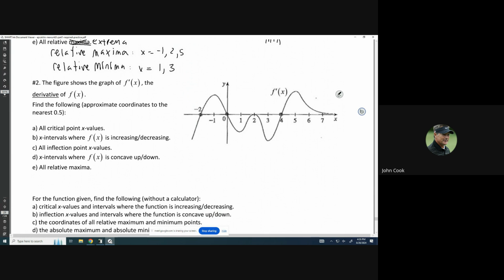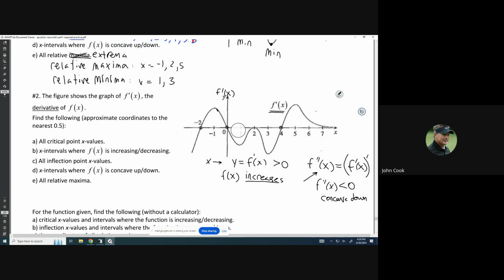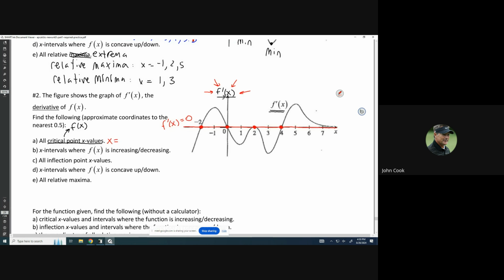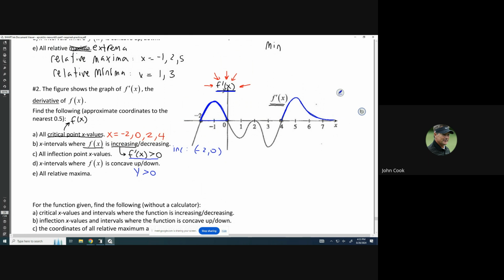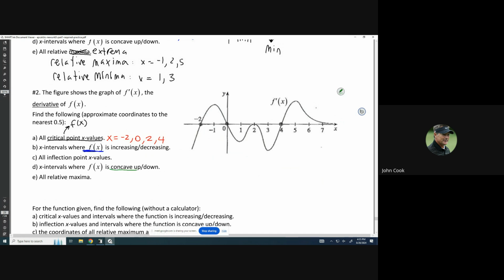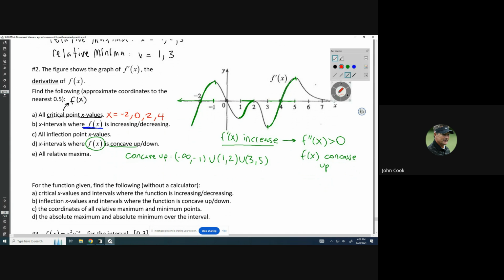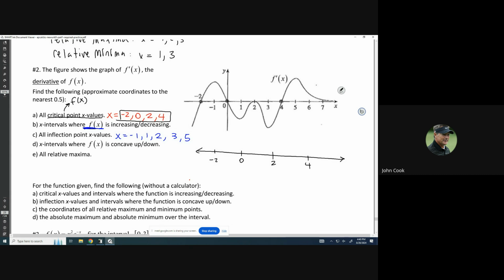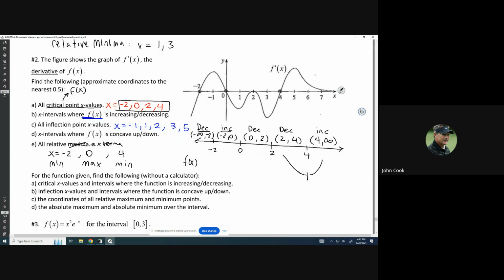AP Calculus BC Unit 3 Part 1 Test Review #2